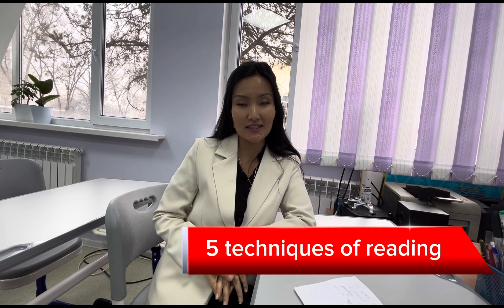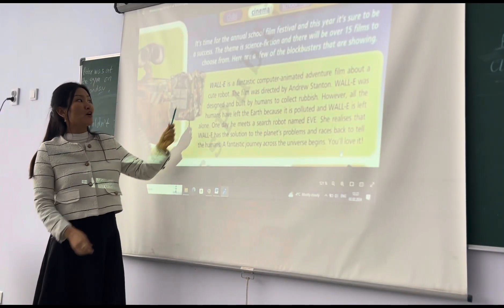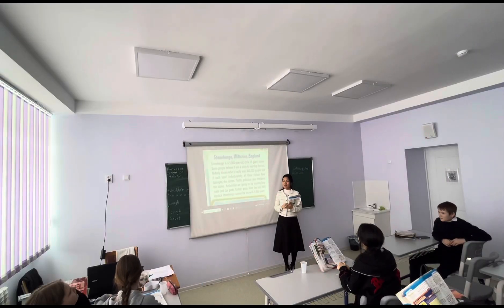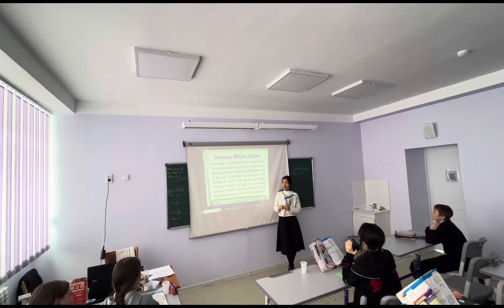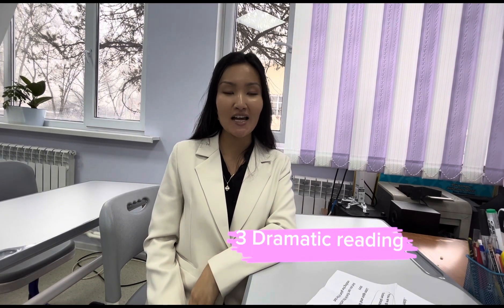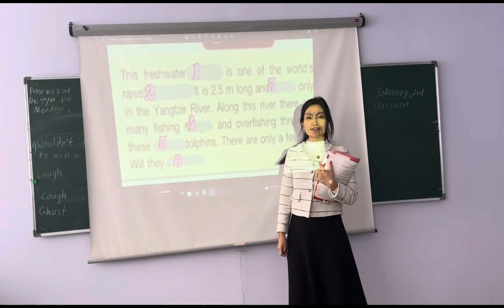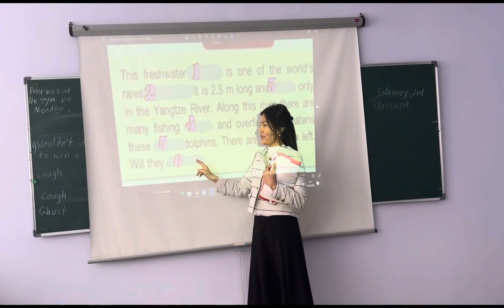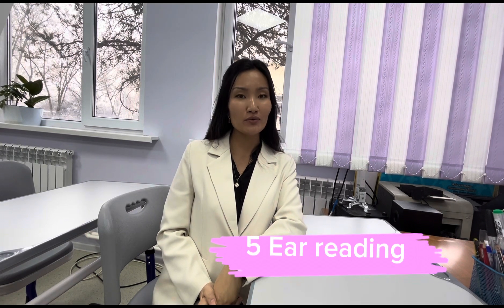Умный урок. Учитель Мусабекова А.Е. КГУ ОШ 80